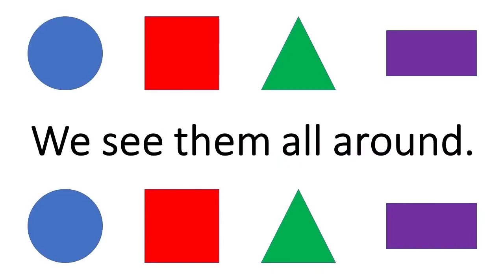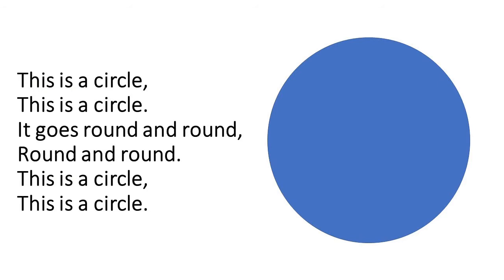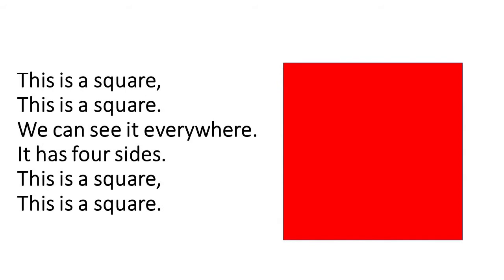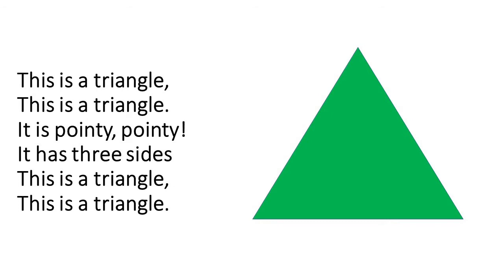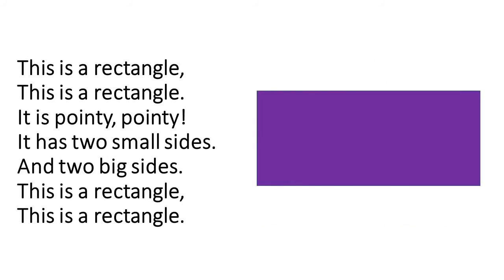The Orbis School - Maths - Jr KG - Revision of Shapes - Part 1